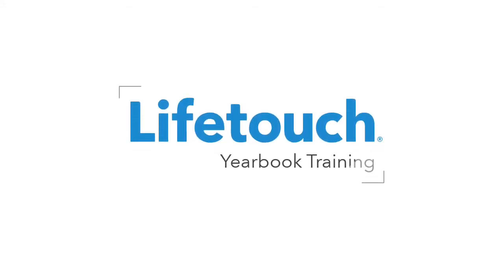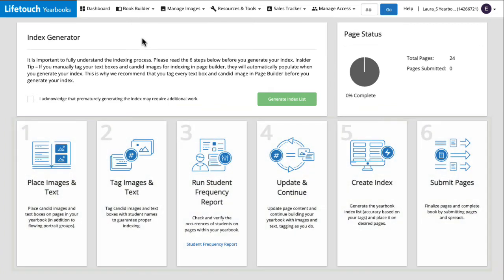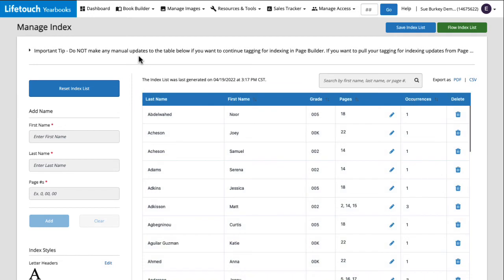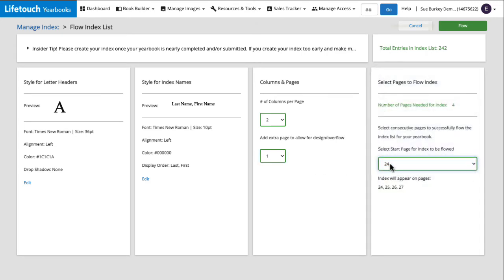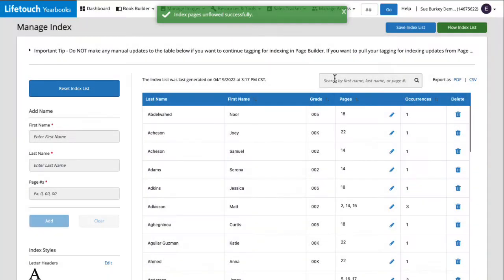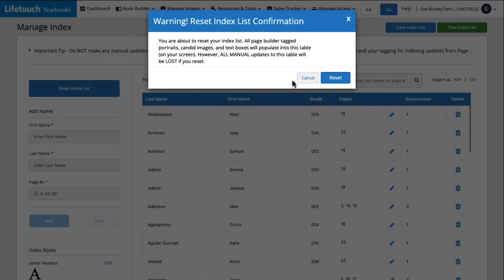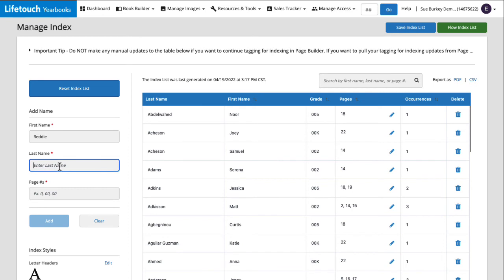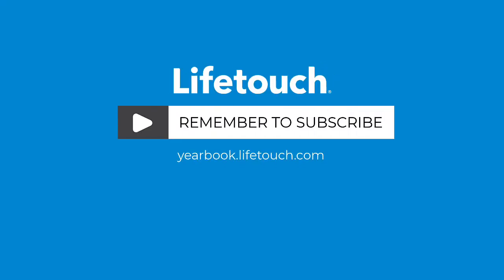Create and Edit an Index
Learn how to create and edit an index within the Lifetouch Yearbook Website.